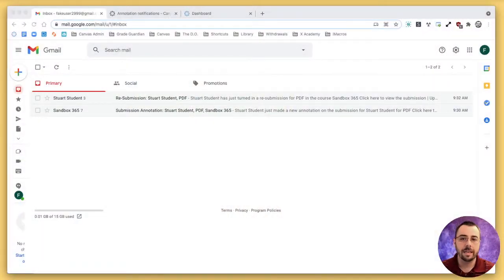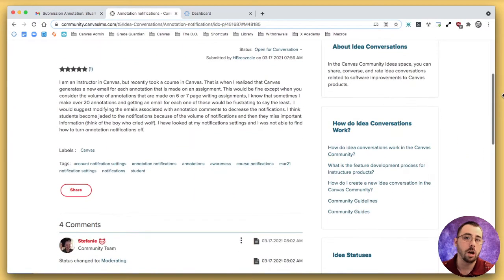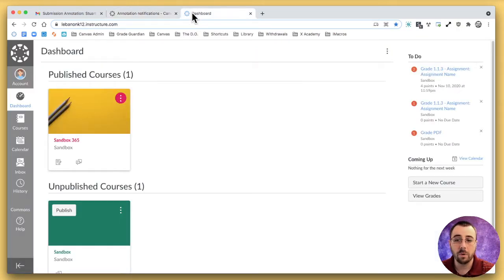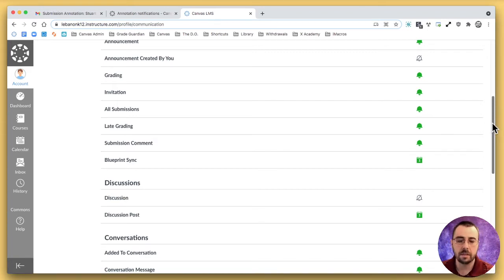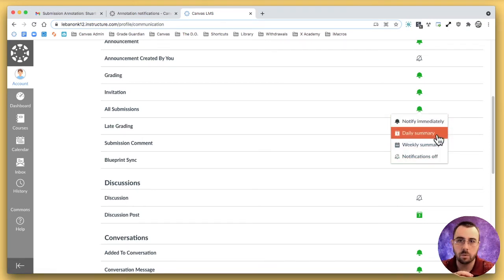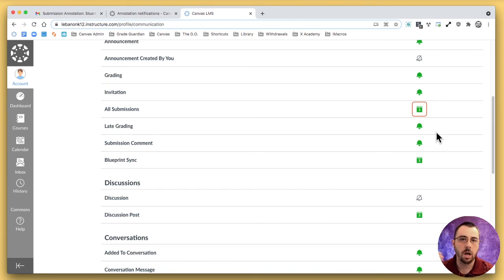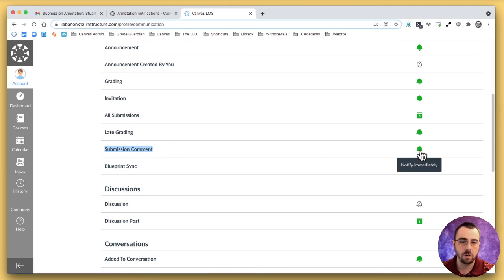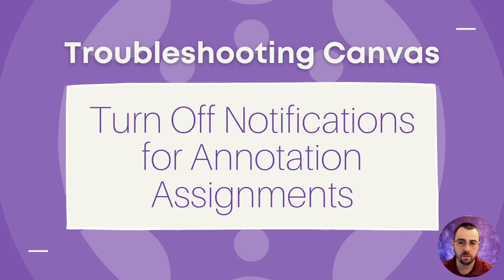Turn off Notifications for Annotation Assignments